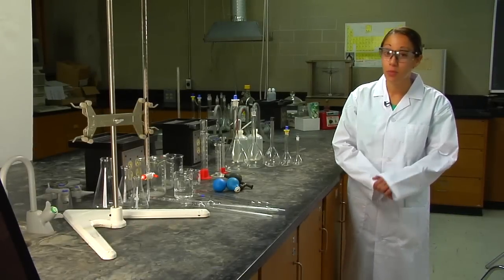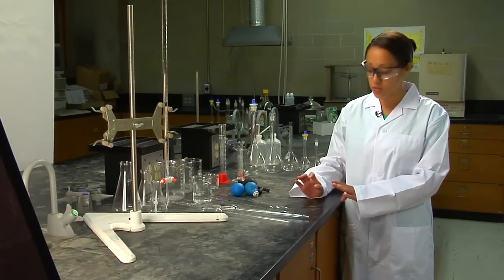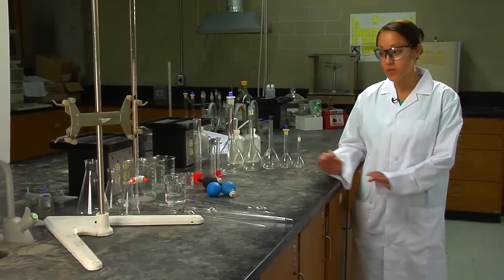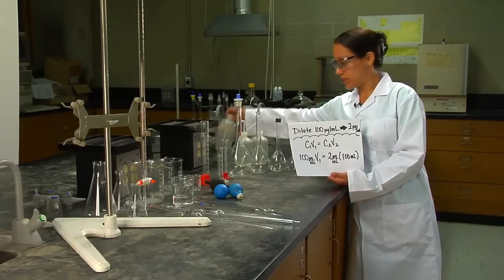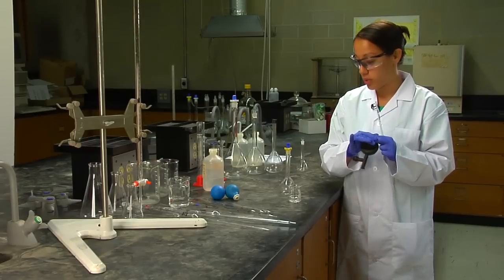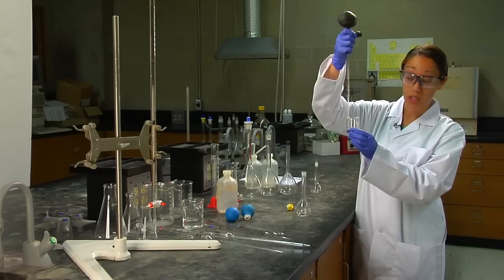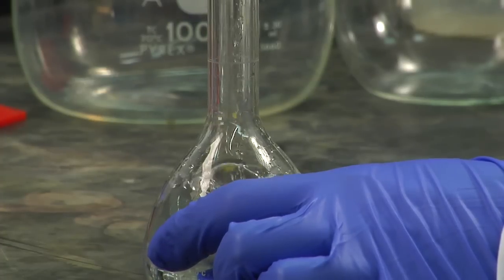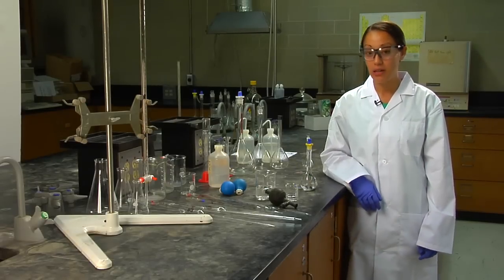Analytical Glassware Introduction